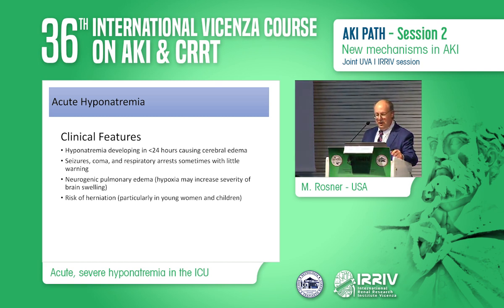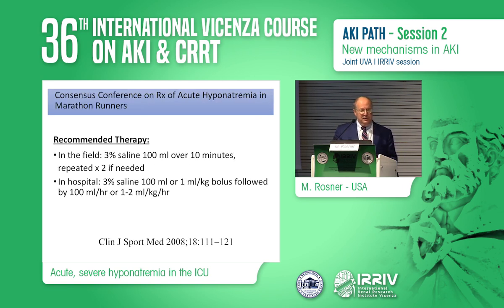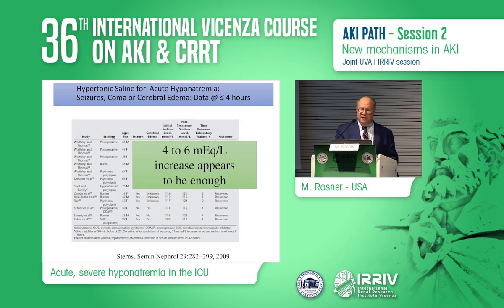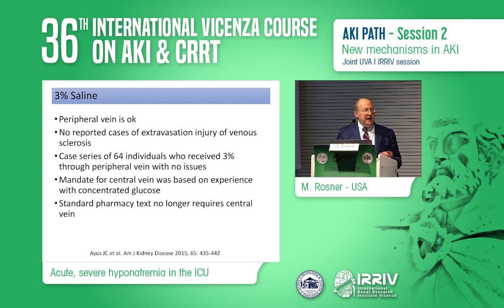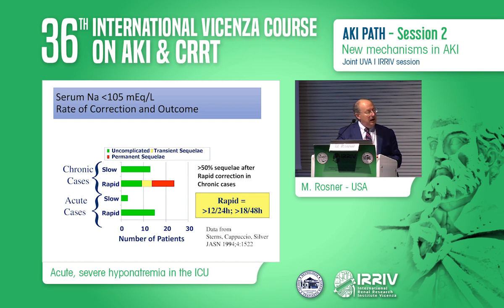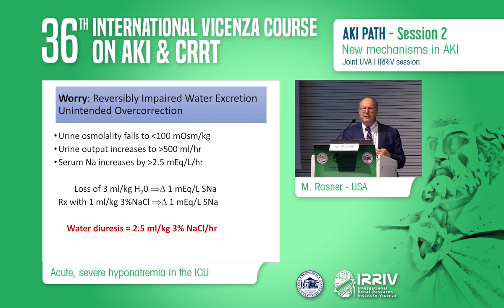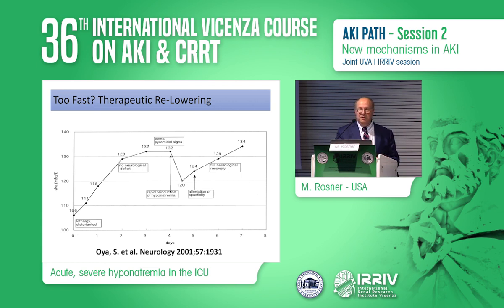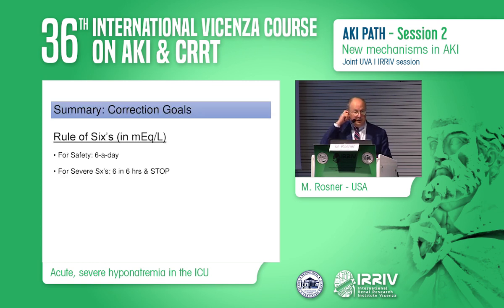Acute, Severe Hyponatremia in the ICU - M. Rosner